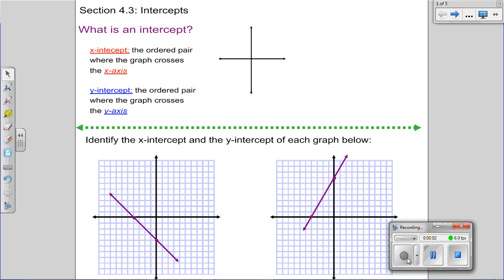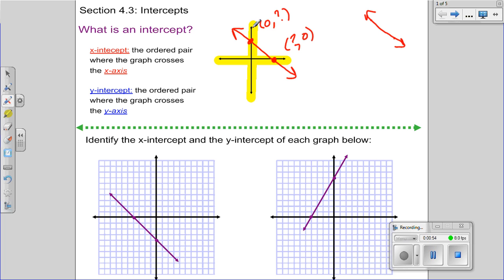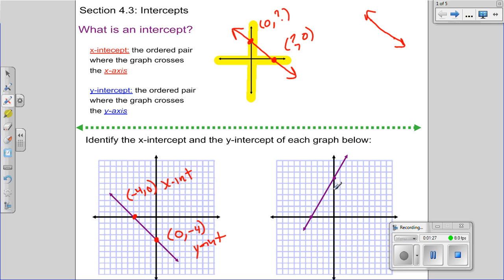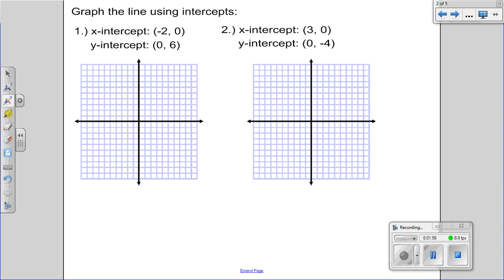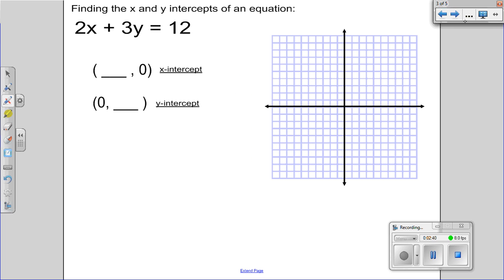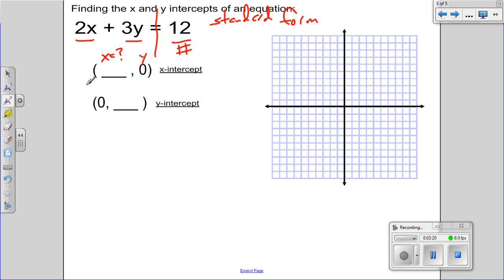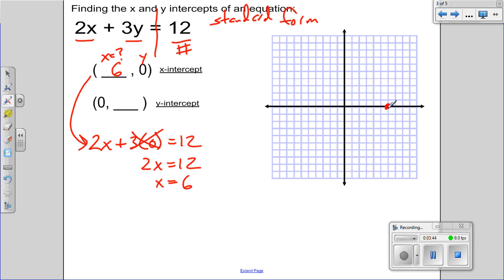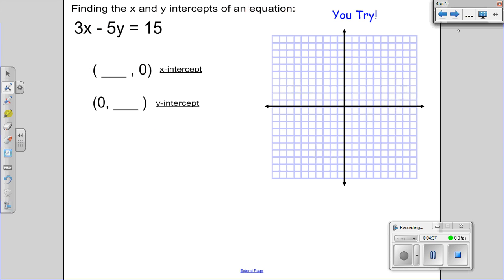Algebra 300: 4B Graphing with Intercepts